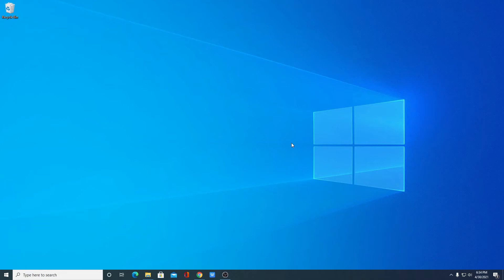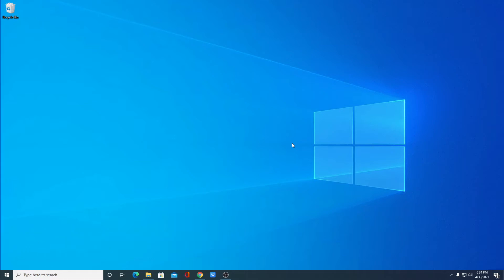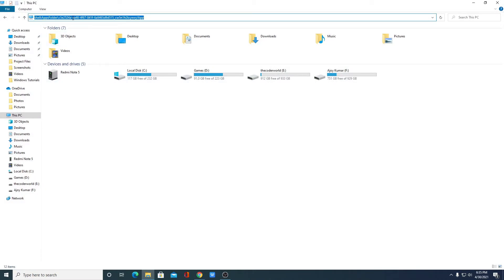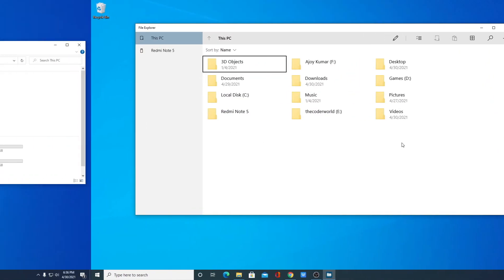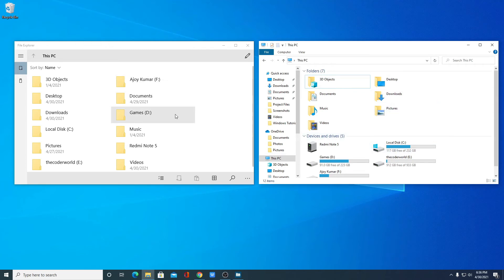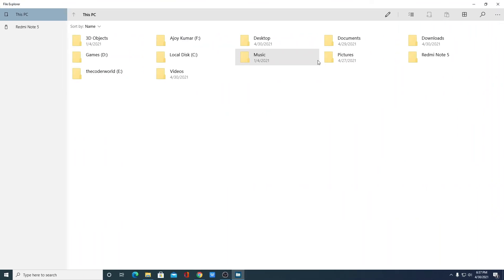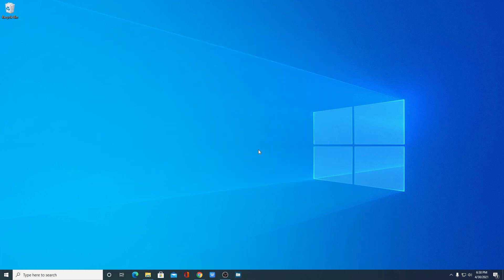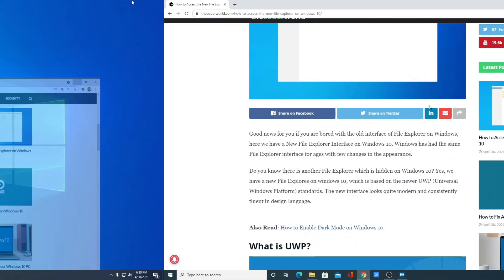How to Access the New File Explorer on Windows 10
In this video, we will learn How to Access the New File Explorer on Windows 10.

Good news for you if you are bored with the old interface of File Explorer on Windows, here we have a New File Explorer Interface on Windows 10. Windows has had the same File Explorer interface for ages with few changes in appearance. Do you know there is another File Explorer which is hidden on Windows 10?

Video Highlights
00:00 Introduction
00:10 Access the New File Explorer on Windows 10
00:46 Difference Between Old and New File Explorer
01:13 Add New File Explorer on Taskbar